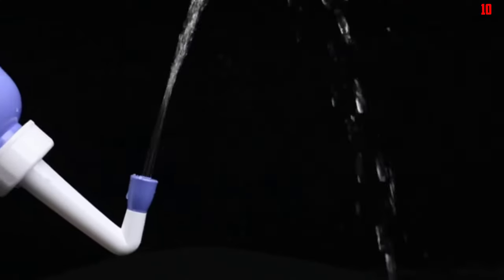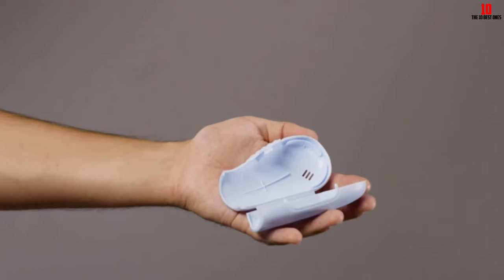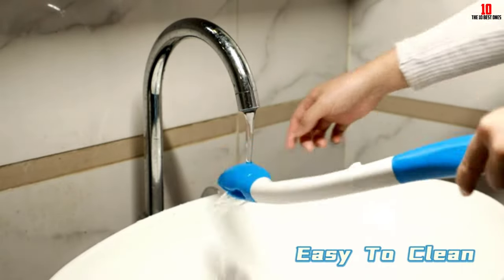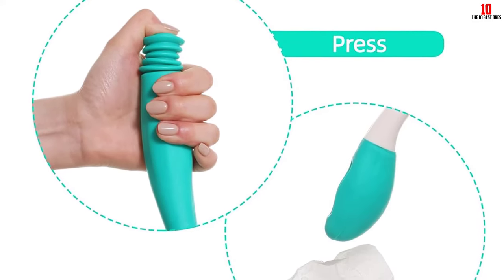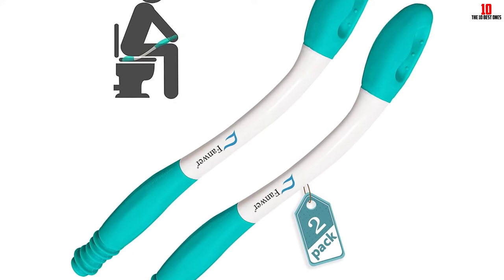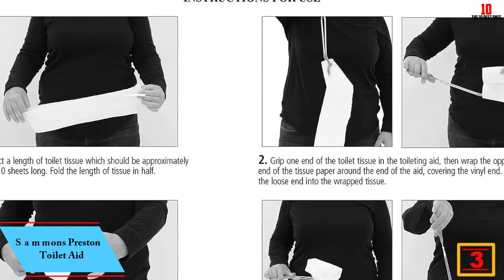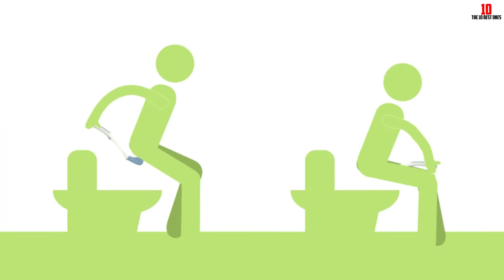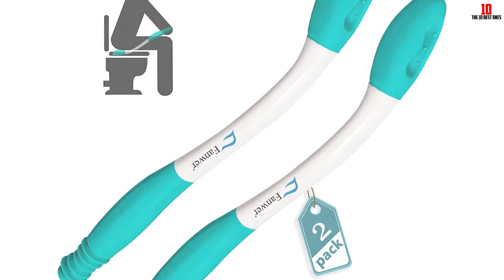✅Top 10 Best Toilet Aids For Wiping for 2024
► Links to the Best Toilet Aids For Wiping we listed in this video:

✅10. Easy Reach Personal Wiping Aid
✅9. Personal Hygiene Kit for Elderly and Disabled
✅8. Foldable Butt Wiper
✅7. Fanwer Comfort Wipe
✅6. Self-Wiping Tool for Limited Mobility
✅5. Fanwer Long Reach Comfort Butt Wiper Tools
✅4. Extended Reach Butt Wiper Set
✅3. Sammons Preston Toilet Aid
✅2. Juvo Travel Toilet Aid
✅1. Bottom Buddy Toilet Tissue Wiping Aid

Check Price on aliexpress